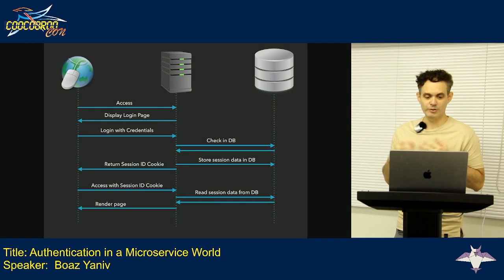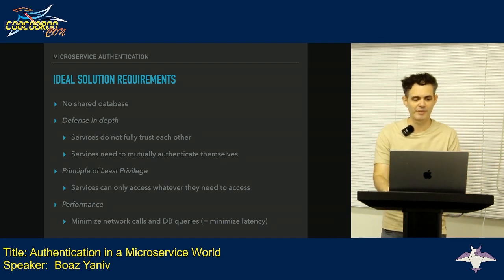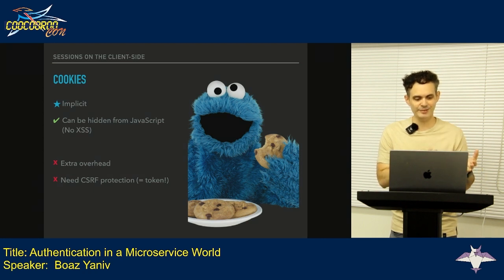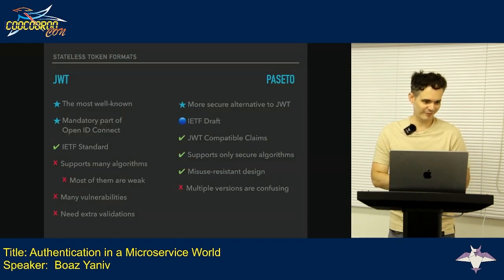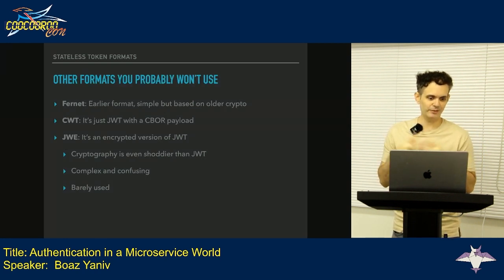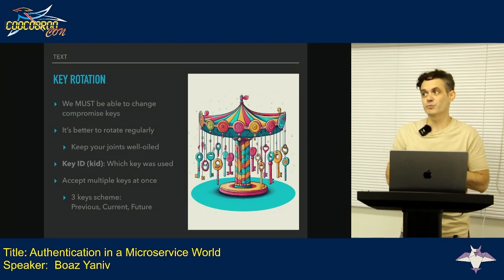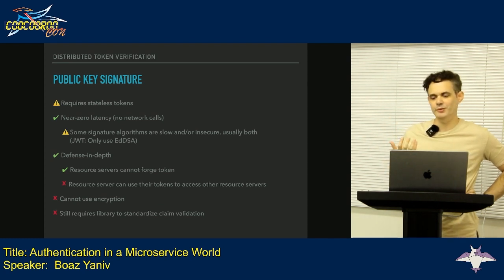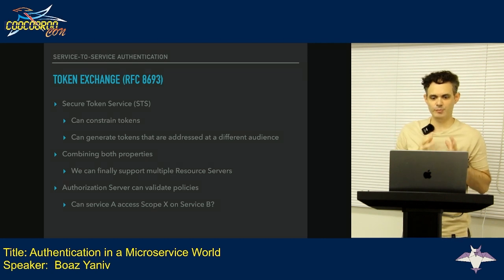Authentication in a Microservice World by Boaz Yaniv